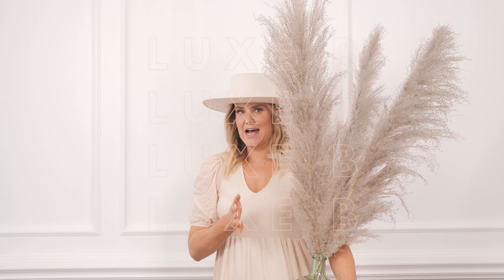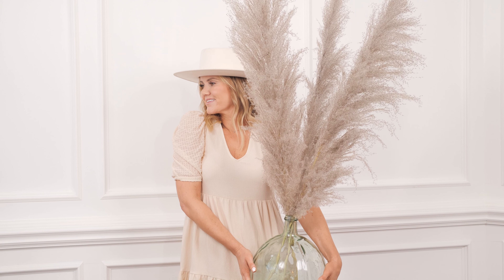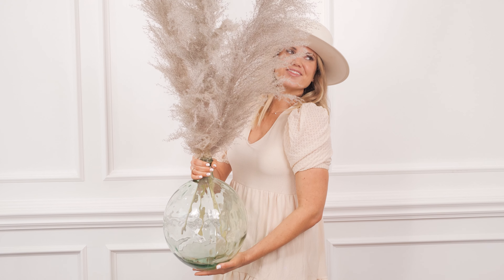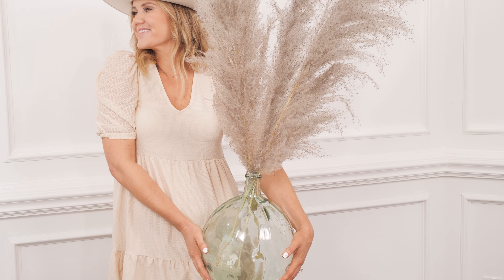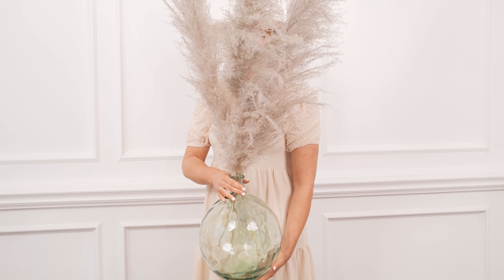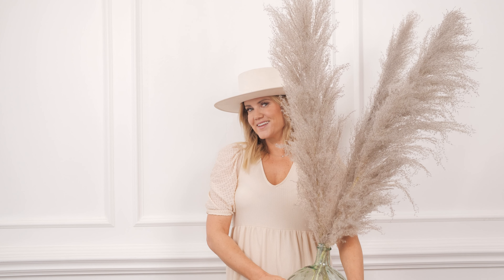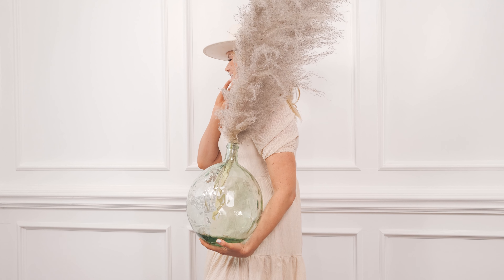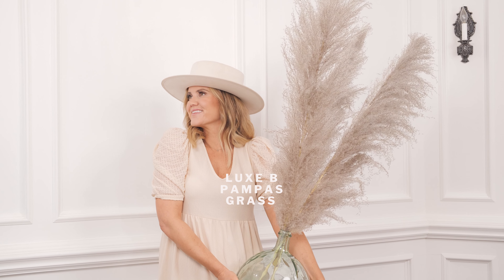Luxe B Pampas Grass Type 1 Natural Fluffy Gray Real Pampas